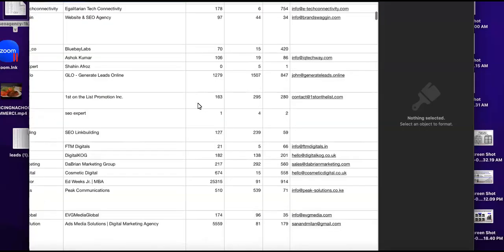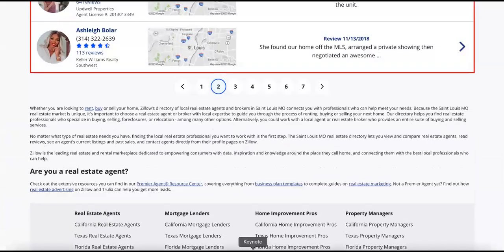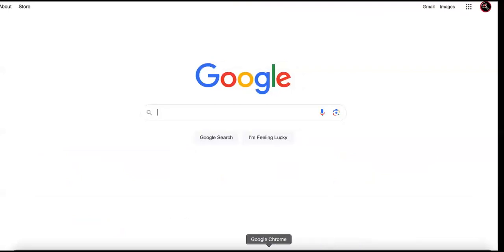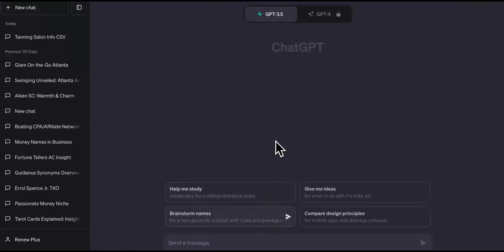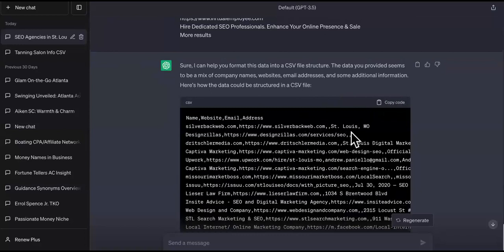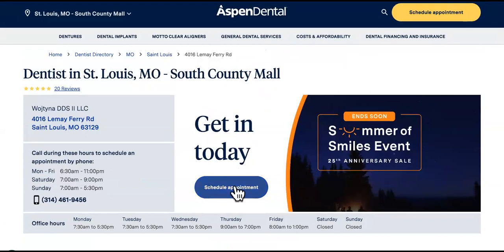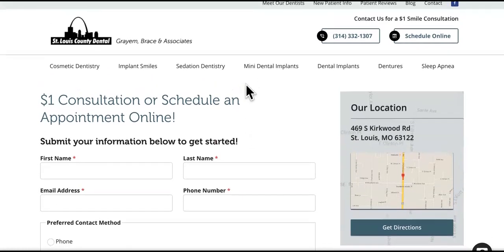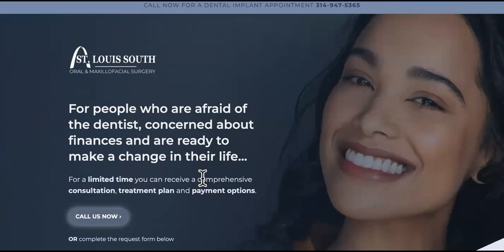3 Ways How To Get UNLIMITED Leads Lists FOR FREE! (SHOULD COST BUT IS FREE!)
SCRAPE UNLIMITED LEADS WITH THIS AI TOOL If you need leads or leads lists for smma outreach, seo client outreach, ai automation client outreach, or even copywriting client outreach, THIS video will be extremely valuable for you! Here's an " UNLIMITED " 3 way video for how to get leads lists for free. If you've bought leads lists before, you might have had bad experiences. I believe anyone that's ever tried to buy leads from anyone has noticed that most leads suck! That's why, it's far more profitable to learn how to scrape unlimited leads lists yourself first, then pass the task to a VA for outreach or outbound prospecting. This will save you loads of cash and loads of time once you know how to get leads lists yourself for free.